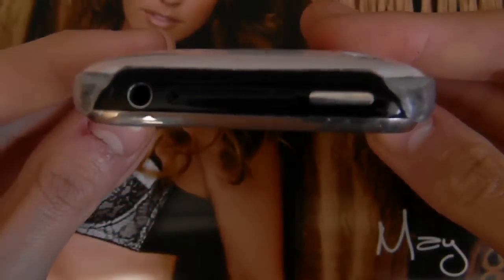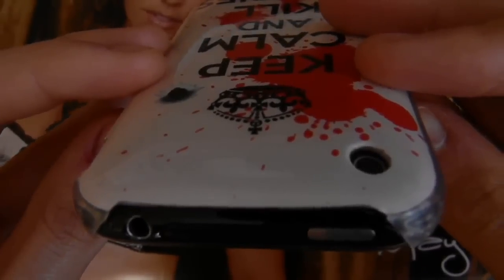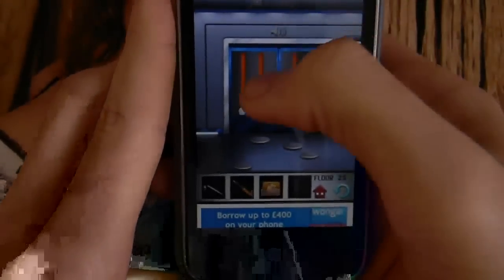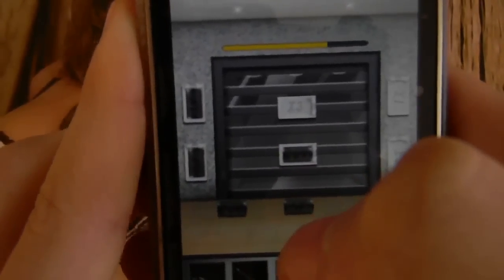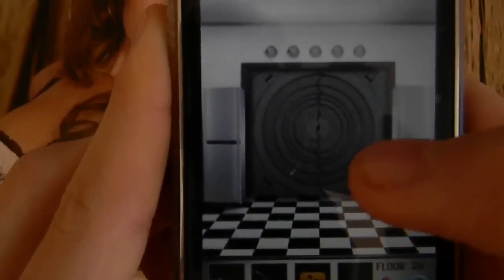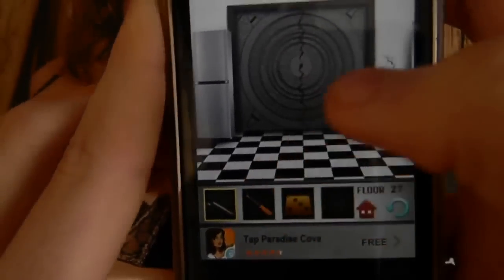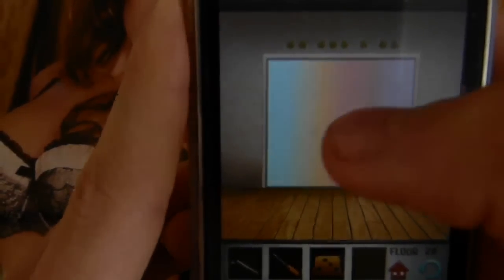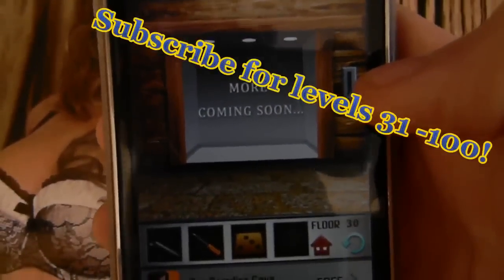100 Floors - Levels 21 - 30; W/ Commentary!